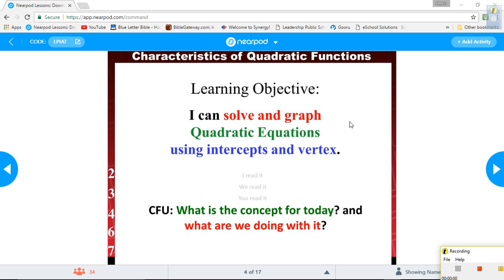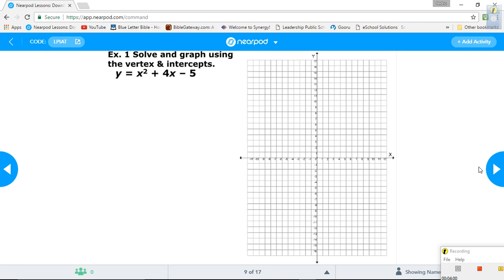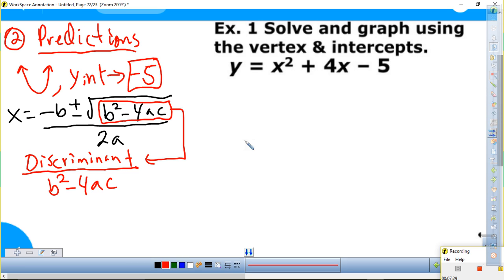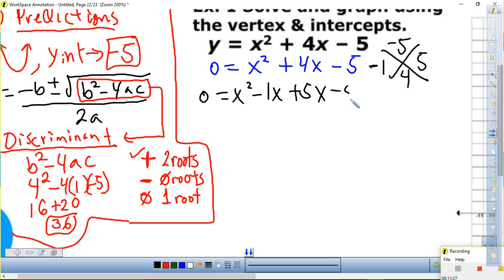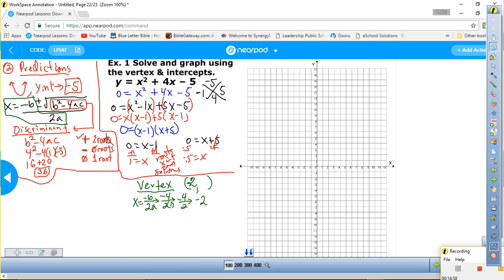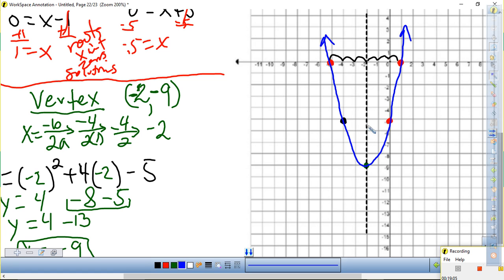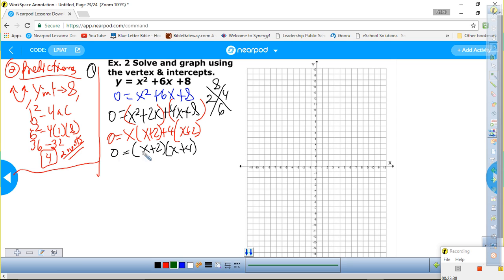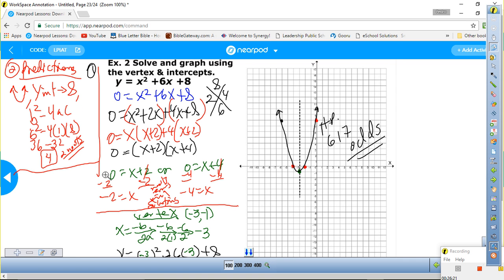Mr. Q's Characteristics of Quadratic Equations